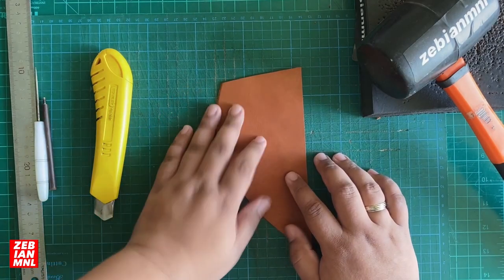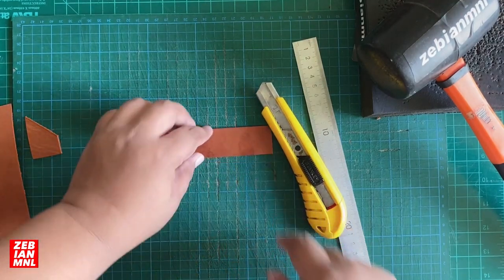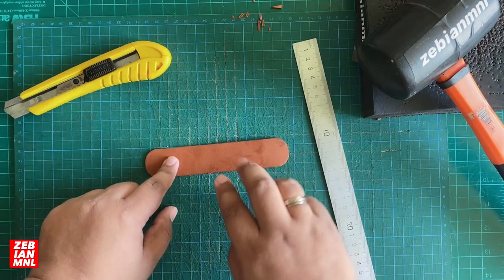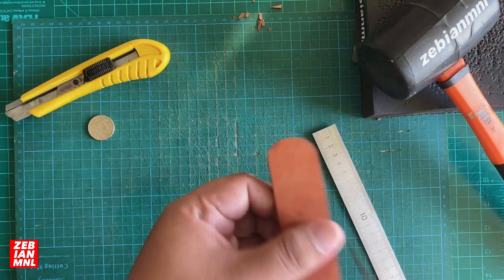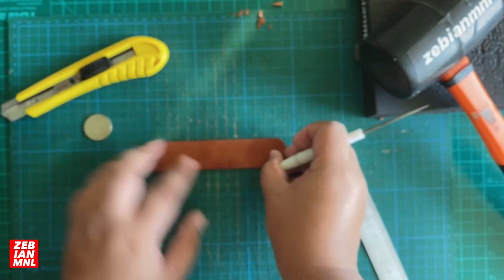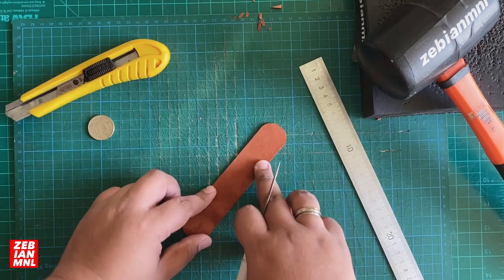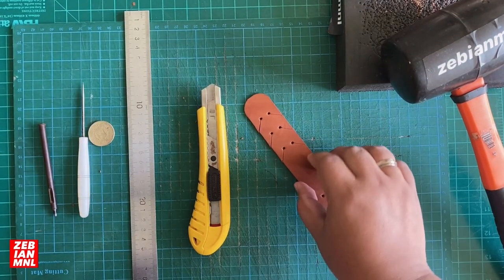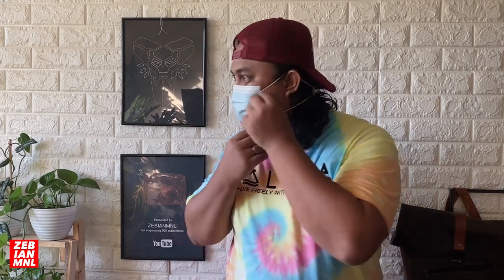Making easy to use EAR GUARDS | ZEBIANMNL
its already 2021 and we are still on a pandemic and required to wear facemasks. so today im teaching HOW TO MAKE EASY TO USE LEATHER EAR GUARDS. because this is ZEBIANMNL the channel where you can learn and earn from LEATHERCRAFTING. hope youll get new insights on MAKING EASY TO USE EAR GUARDS for your personal and family use and for others too.

BADOOK CLOTHING chose me to be one of their ambassadors. so as a thank you gift to my ZEBSCRIBERS and viewers we will be raffling off ONE FREE SHIRT from me and BADOOK CLOTHING. all you have to do is answer this question on the comment section. IF YOU WILL BE GIVEN A CHANCE. WHAT SHIRT DESIGN WILL YOU MAKE AND WHY.

YOUTUBE SECRETS BY SEAN CANELL

APPLE AIRPODS